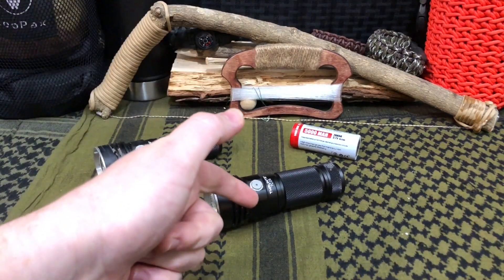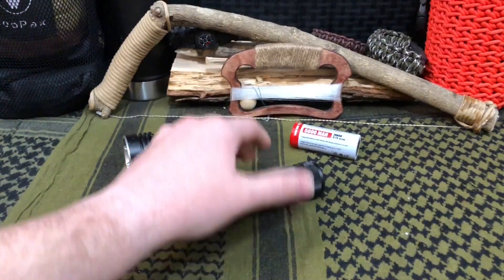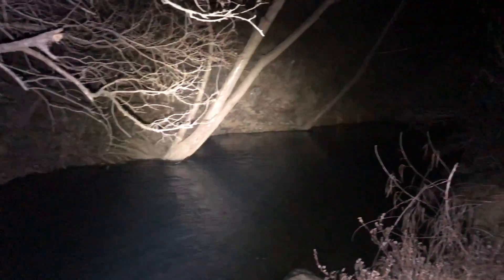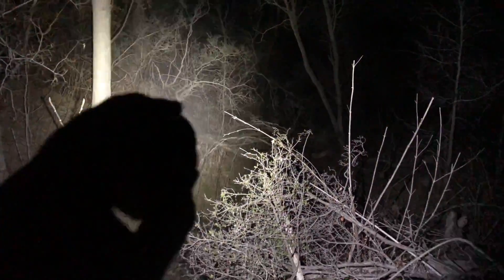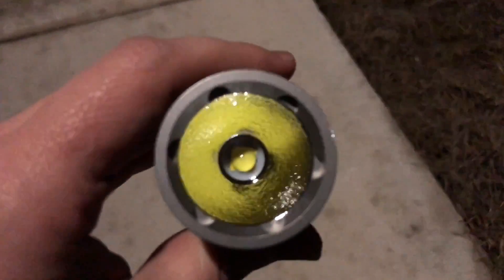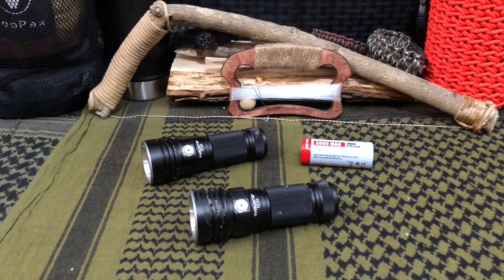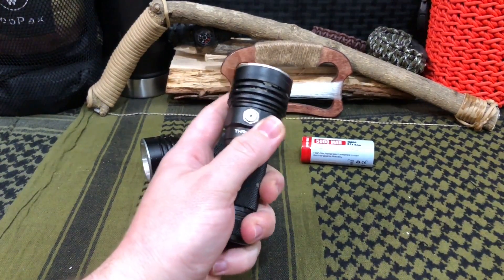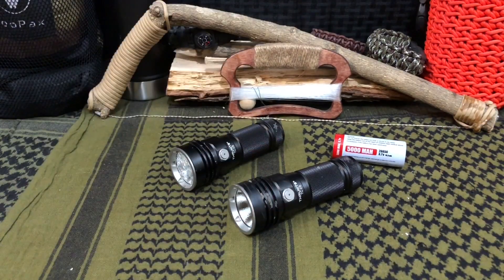OVERHAULED! Thrunite TC20 3800 Lumen Pocket Fashlight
Most powerful single battery flashlight on Earth The Thrunite TC20 Promises Massive Power in the Palm of Your Hand.

Thrunite TC20
Thrunite TN12 (2016)
Thrunite Ti3 Mini

My Personal Youtube Channel Camera Rig Equipment:

My Professional Tripod
KingJoy Fluid Drag Head
Neewer Tripod Leveling Head